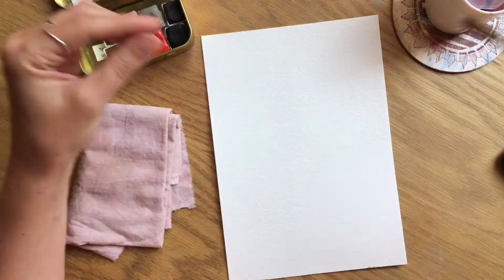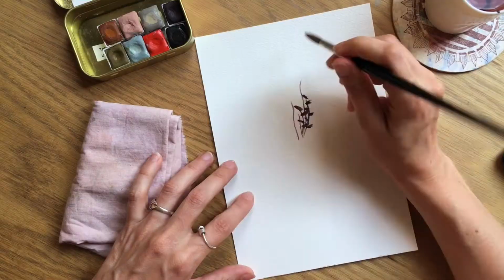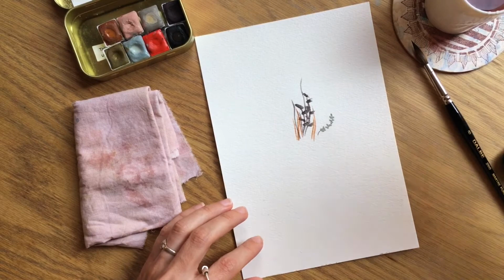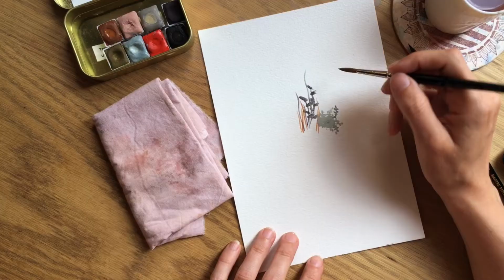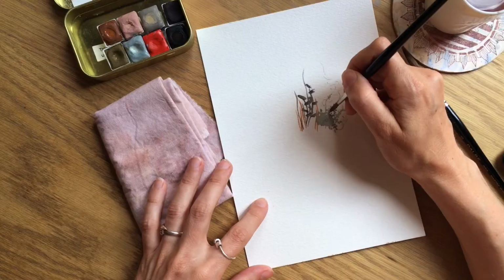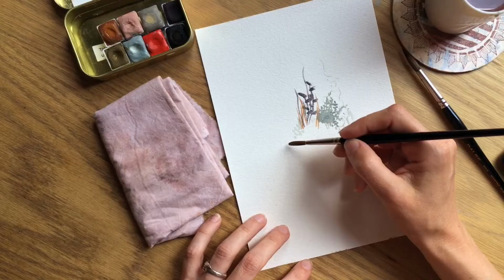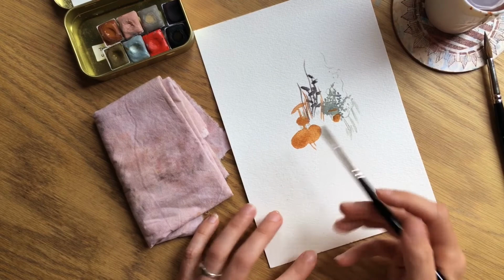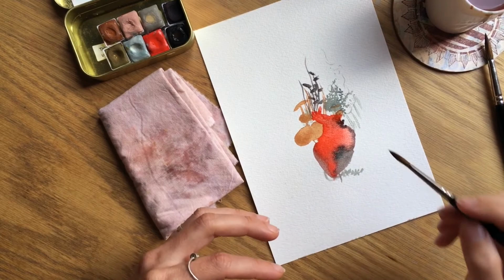Paint a Floating Garden with Marie-Noëlle Wurm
2020 LIVE Creative Pride hosted by Peggy Dean was so fun that we created a REPLAY of all of the tutorials, speakers, and so many other colorful things. So if you missed it, don't sweat it! We have your covered!
Hey everyone and welcome to Virtual Creative Pride 2020! So happy to be here with all of you today. My name is Marie Noelle Wurm, I’m an artist, illustrator and skillshare teacher. I teach a lot about creativity, how to unleash it, how to tap into it, and ways to counter the inner critic we ALL face. Today we’re going to be learning how to create an abstract floating garden as a way to try and explore all of those things!

Let’s connect!